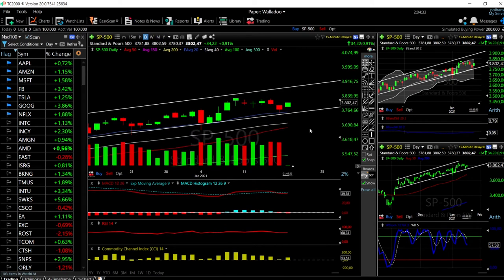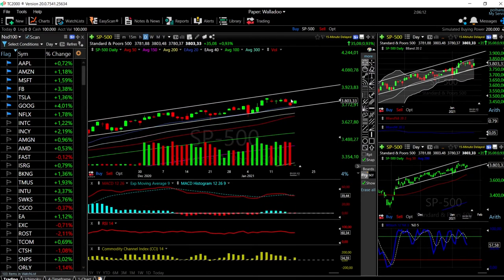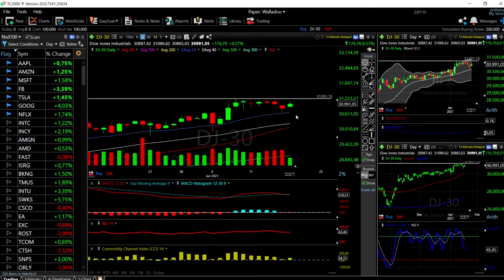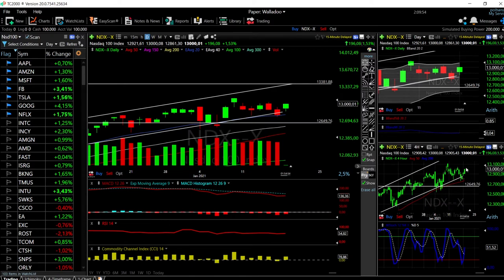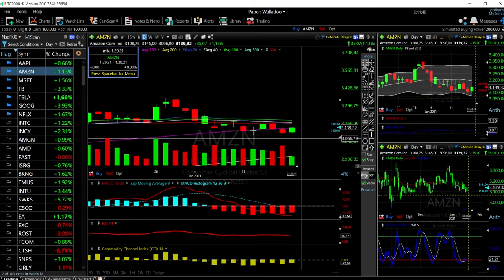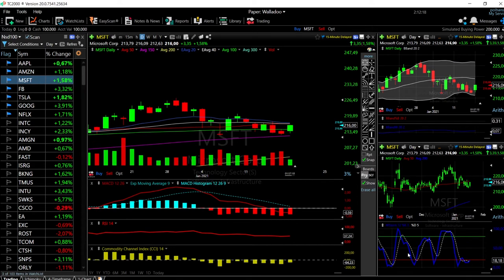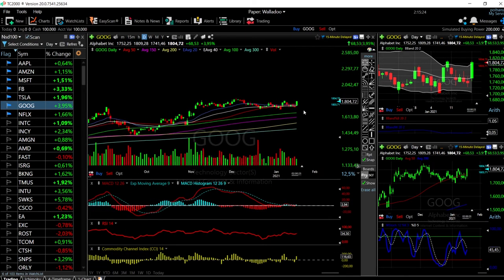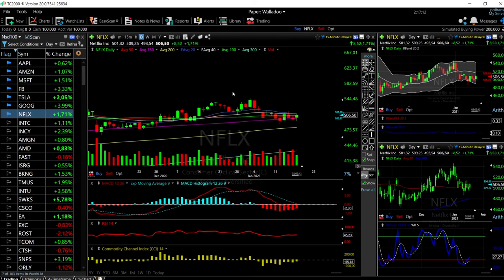S&P500, DJ30 and Nasdaq + Tech forecast for January 20, 2021